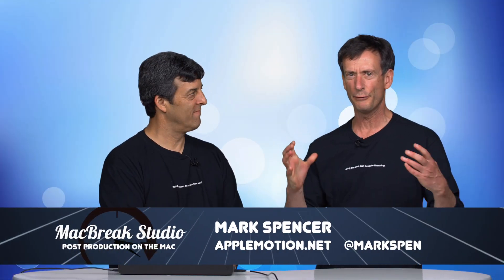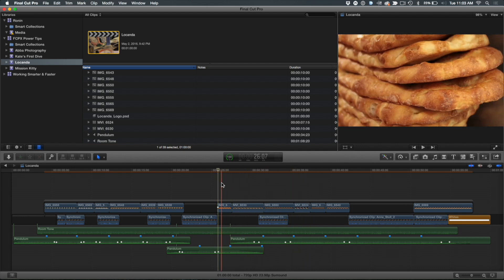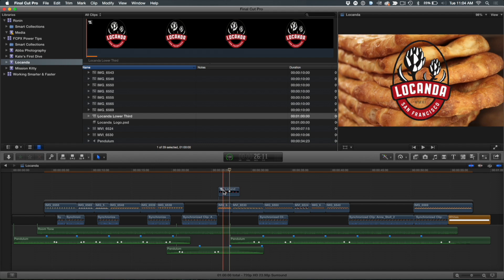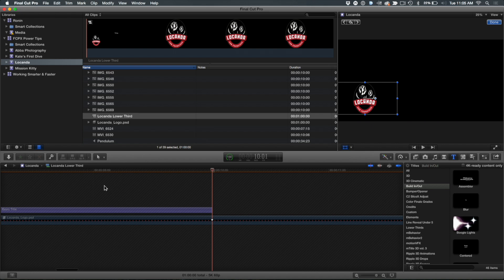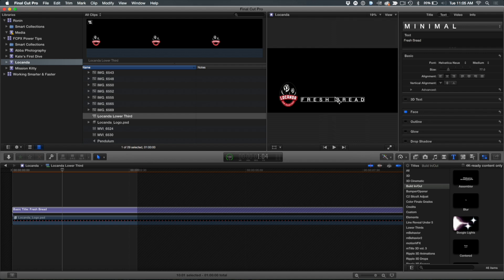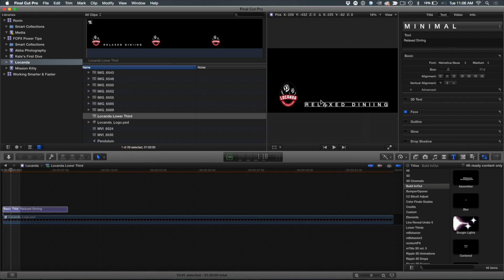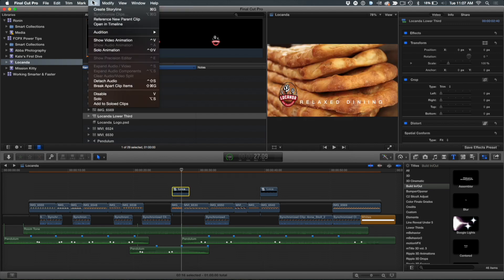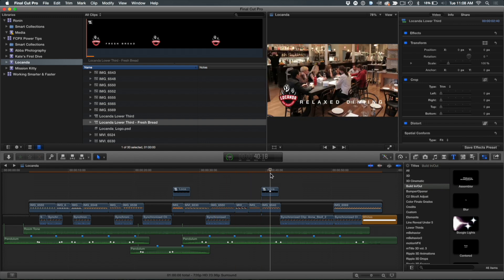MacBreak Studio Ep 365: Emancipating Titles in FCP X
In this episode of MacBreak Studio, Steve Martin shows you how to emancipate titles you've made using compound clips in Final Cut Pro X.